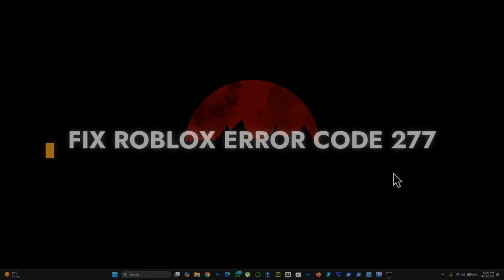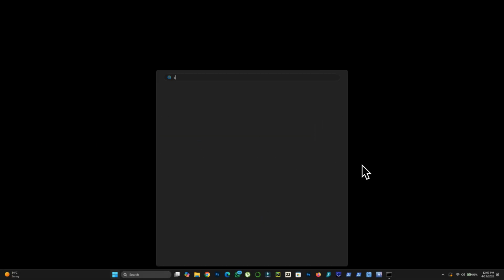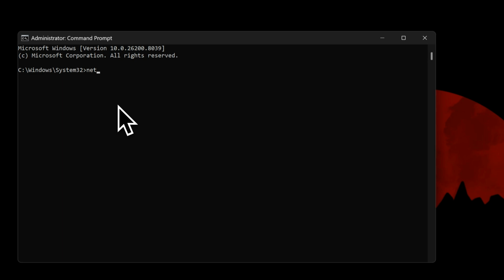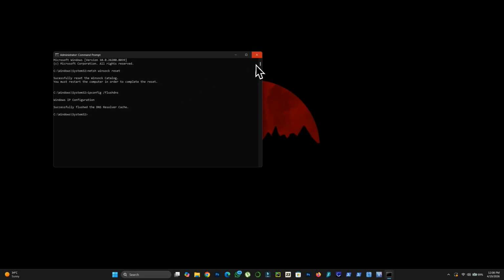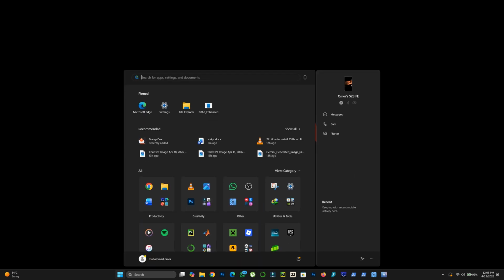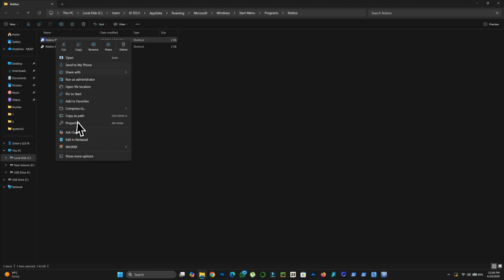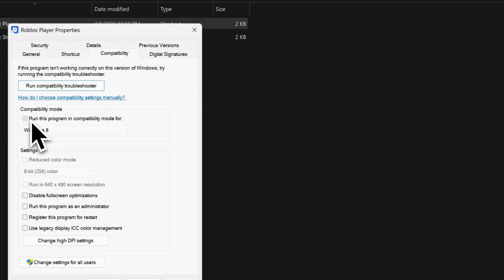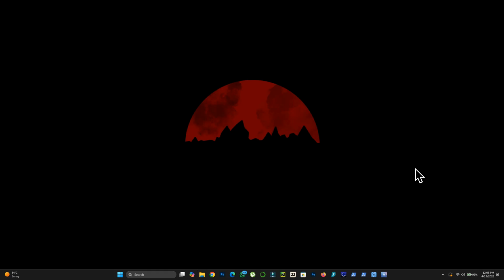How To Fix Roblox Error Code 277 | Connection Error Fix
Getting Roblox Error Code 277 “Lost connection to the game server”? This fix stops disconnects on PC, Mobile, Xbox & Mac. Works for WiFi, VPN, and “please reconnect” errors.